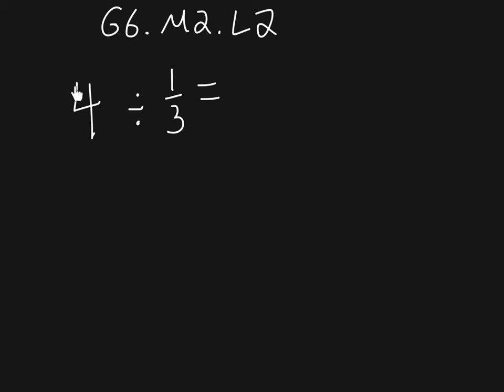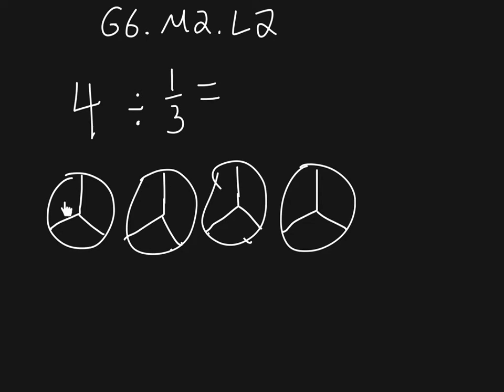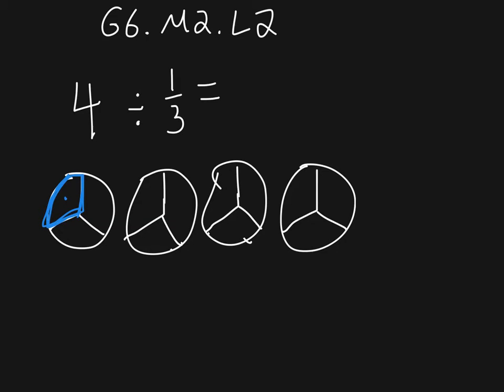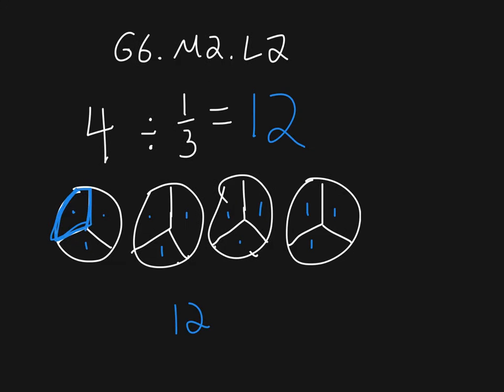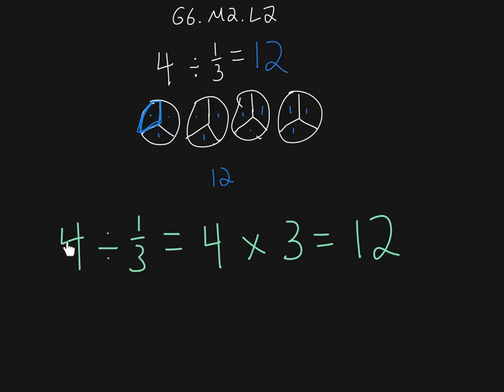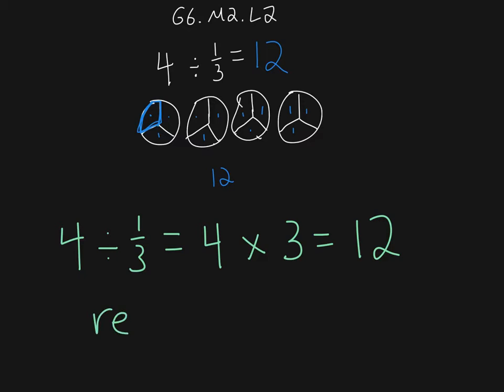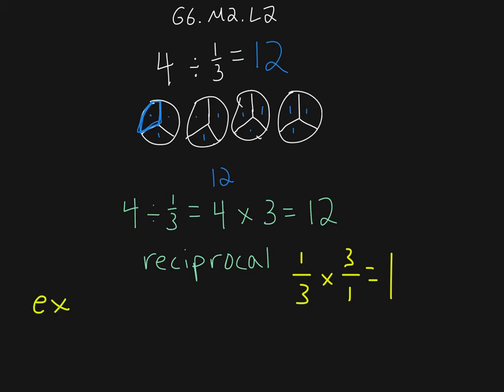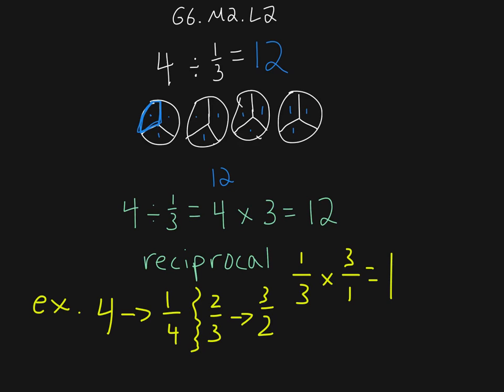Grade 6, Module 2, Lesson 2